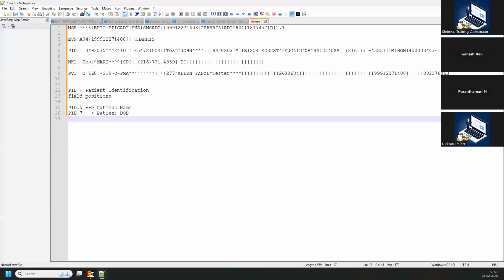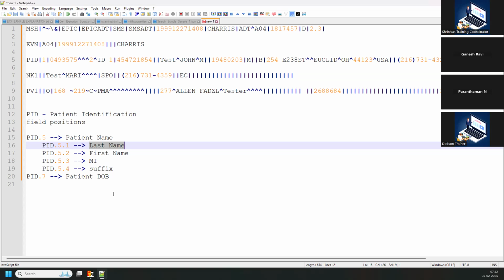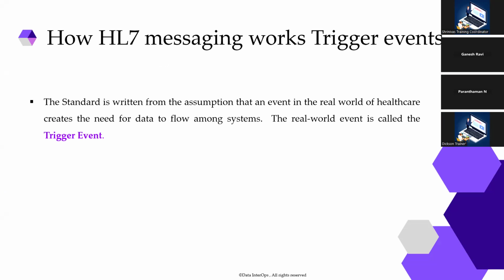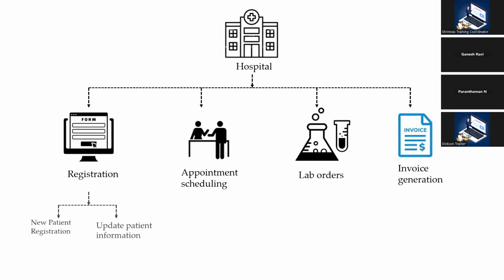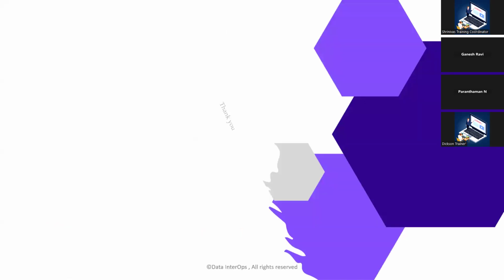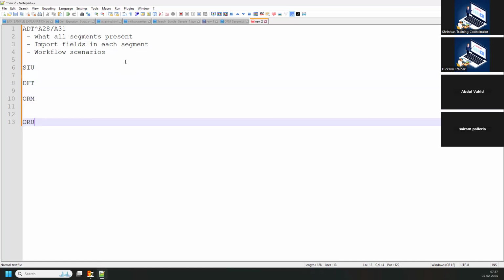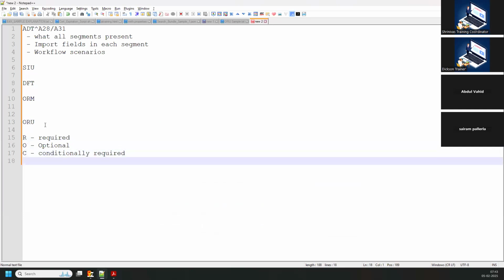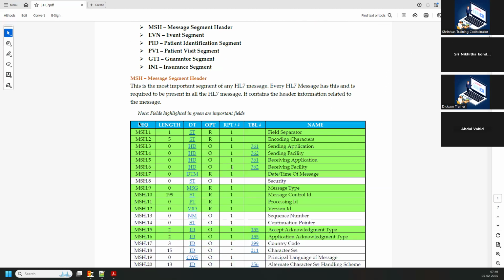Health level 7 (HL7) Training Tutorials for beginners